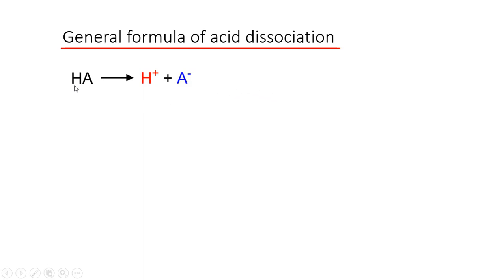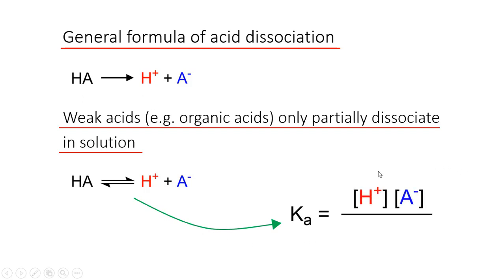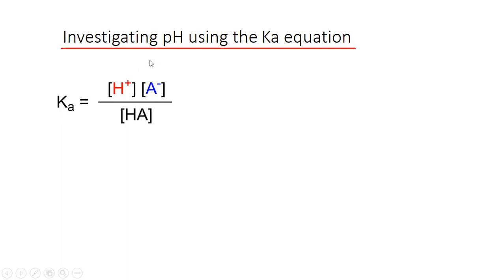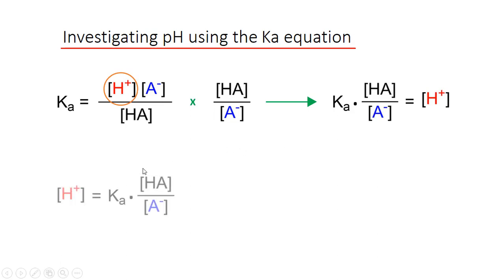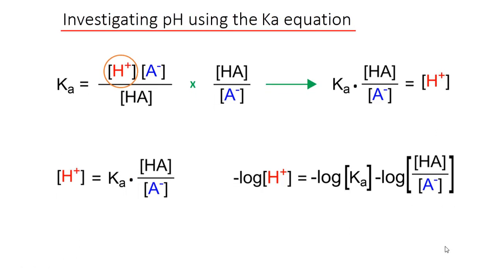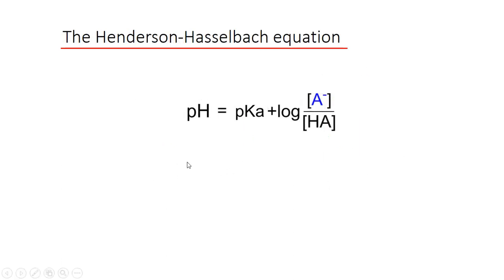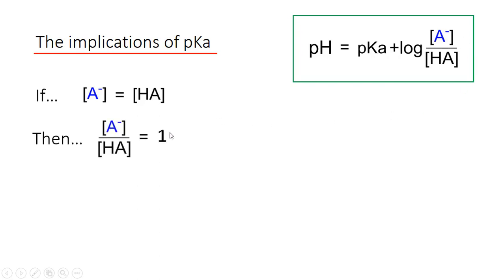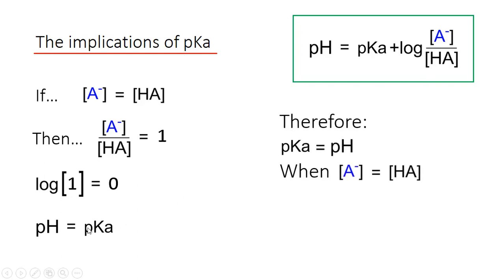The Henderson-Hasselbach equation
An overview of the theory behiend the Henderson-Hasselbach equation for working out the pH of a weak acid. This video includes:
0:10 = Dissociation of a strong and weak acid
1:35 = Rearranging Ka equation
4:45 = The Henderson Hasselbach equation
5:12 = pKa